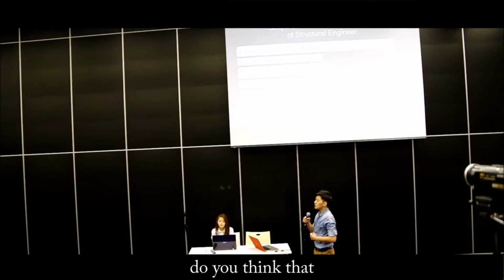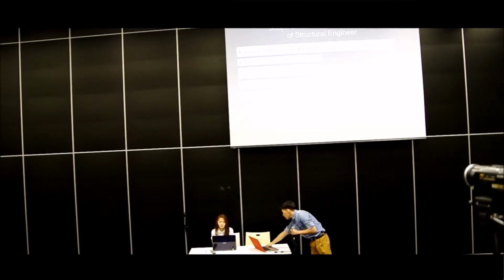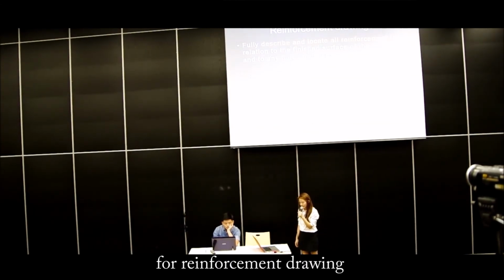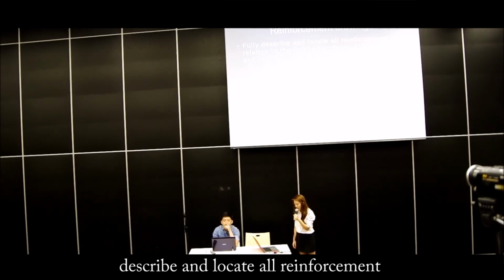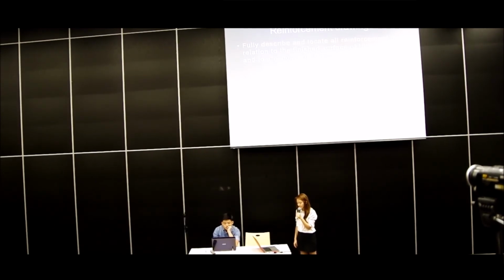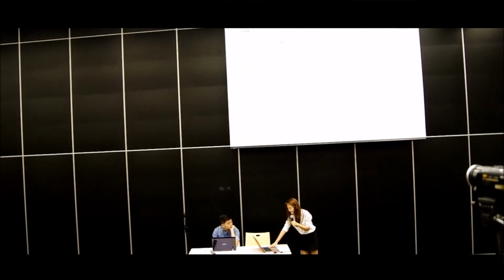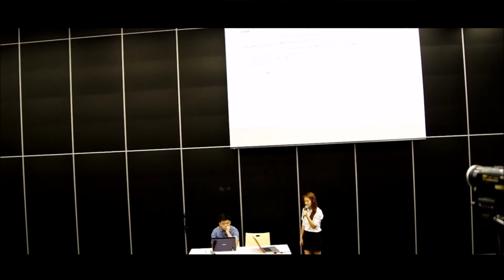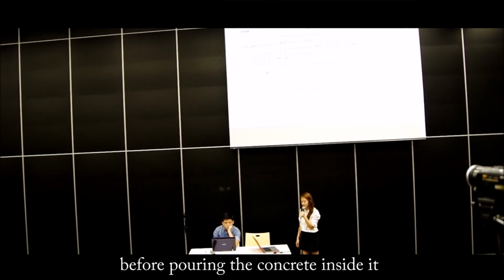Project 1 Understanding Different Types of Professions and Drawings In The Built Environment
ARC30103 Introduction in Drawing